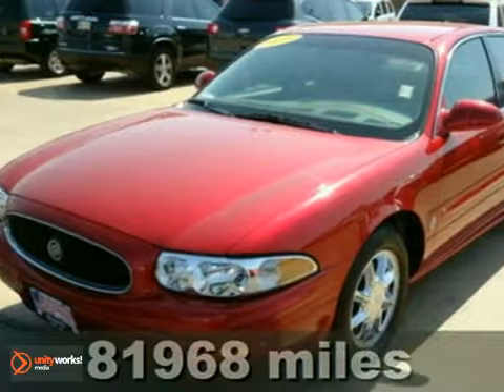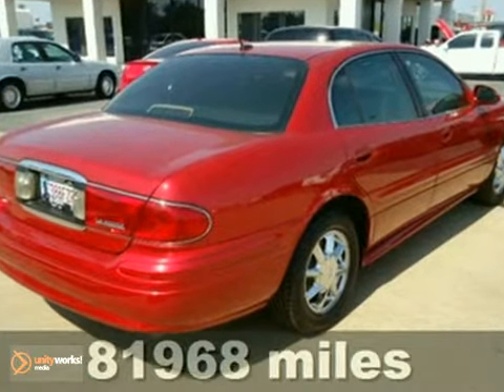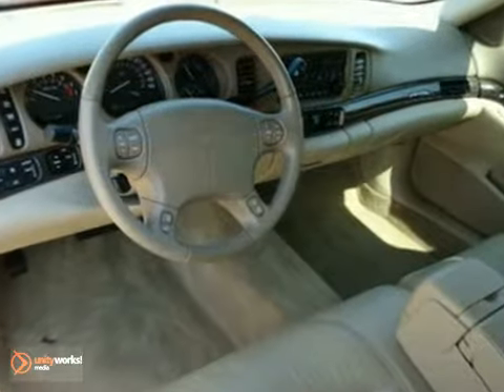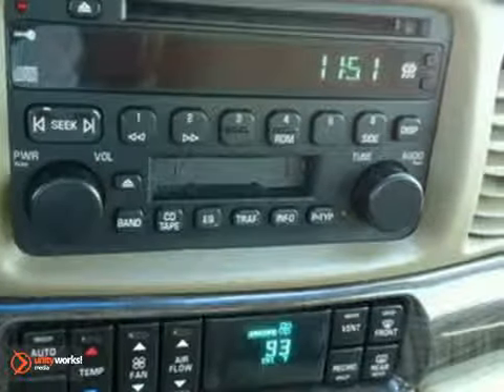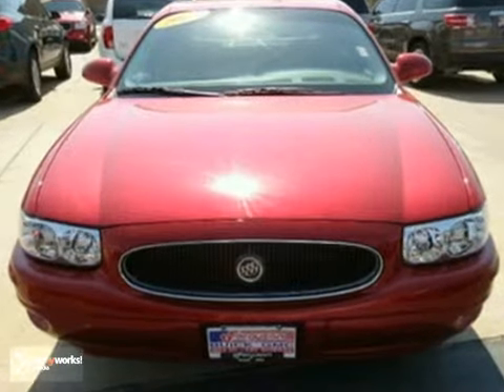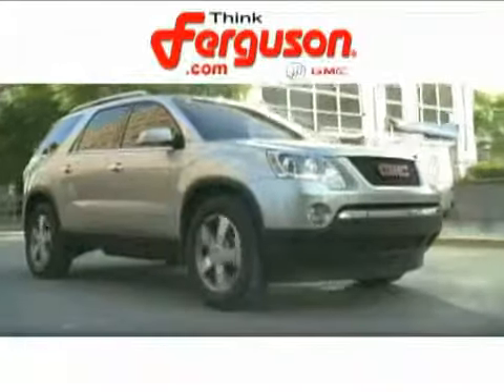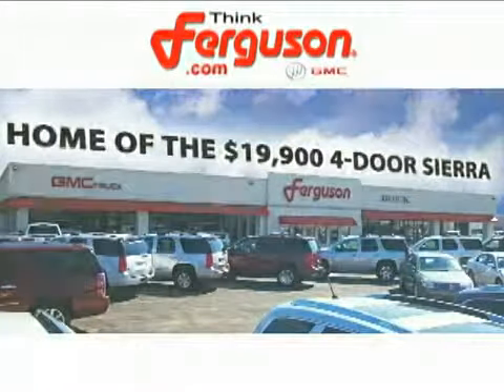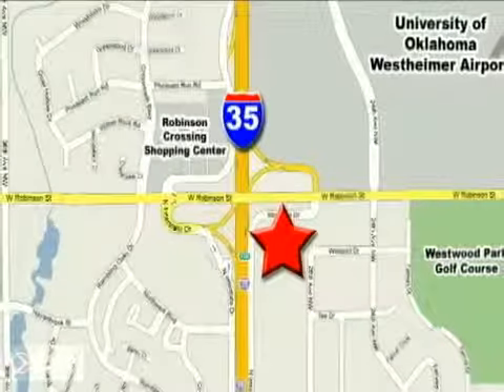2005 Buick LeSabre G4846A in Norman Oklahoma City, OK SOLD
SOLD - If you are looking for real value on a great used car, Ferguson Buick GMC invites you to come in and test drive this 2005 Buick LeSabre, stock# G4846A. We are conveniently located near Norman Oklahoma City, OK and known for our great selection, reliability and quality. Come take a look at this 2005 Buick LeSabre today.

1015 North Interstate Drive
Norman Oklahoma City OK, 73069